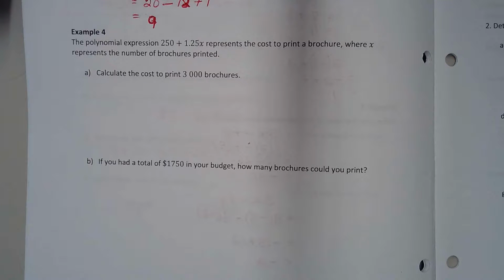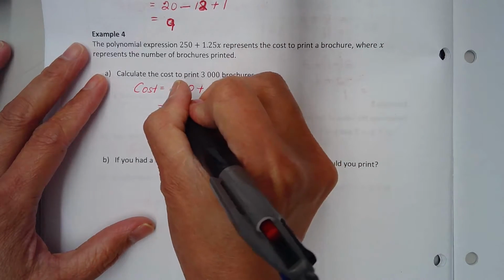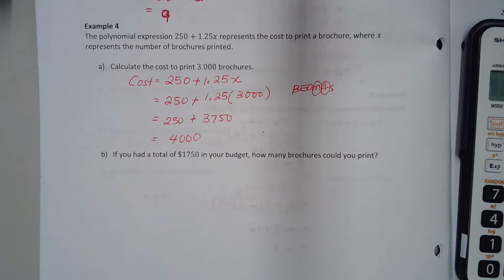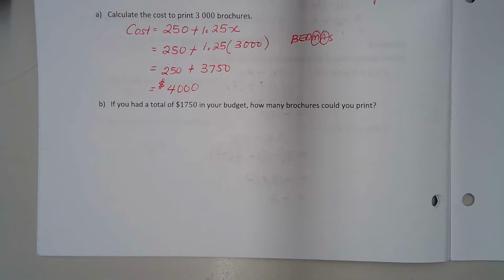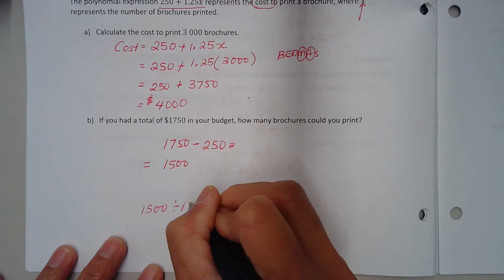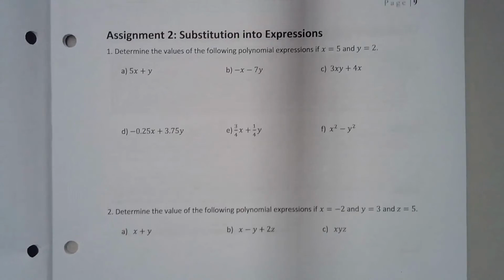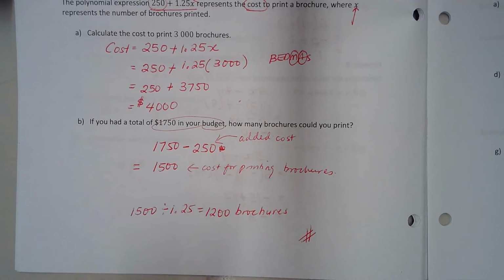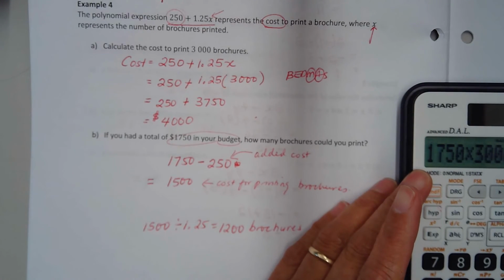Lesson 2 Evaluating Expressions (Example 4)